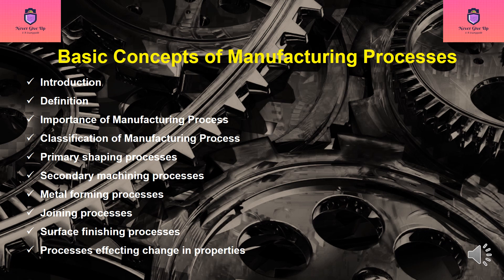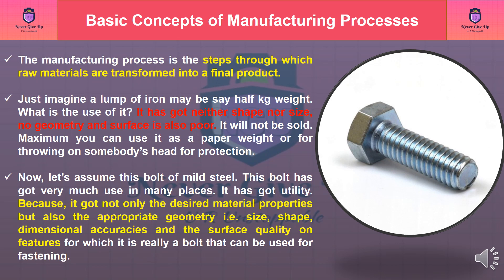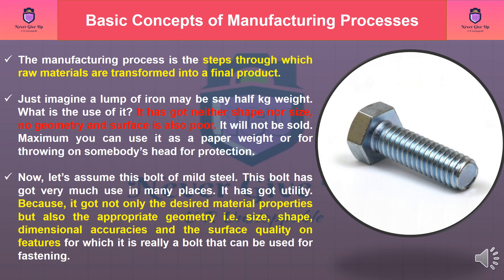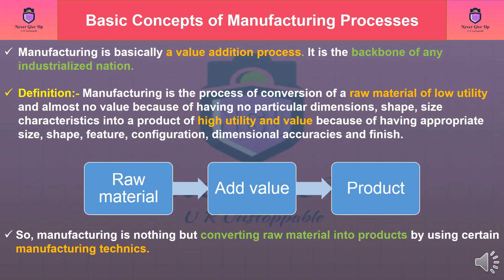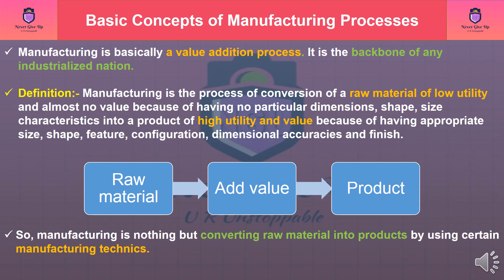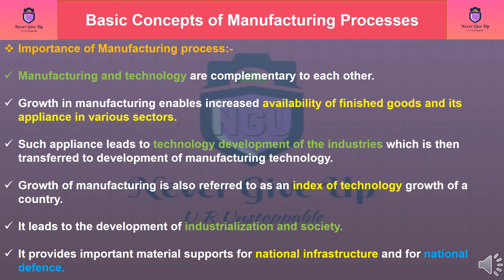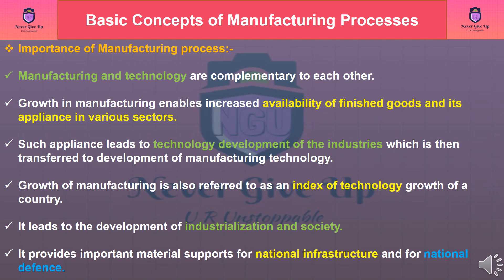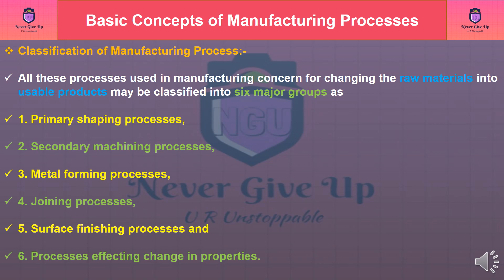Short Note on Basic Concepts of Manufacturing Processes I Part 1| Please Subscribe❤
The knowledge of manufacturing practices is highly essential for all engineers and technocrats for familiarizing themselves with modern concepts of manufacturing technologies. Manufacturing engineering, or the manufacturing process, are the steps through which raw materials are transformed into a final product. The manufacturing process begins with the product design and materials specification from which the product is made.